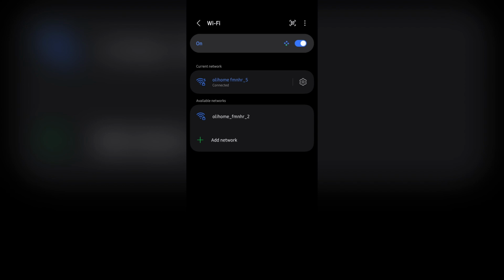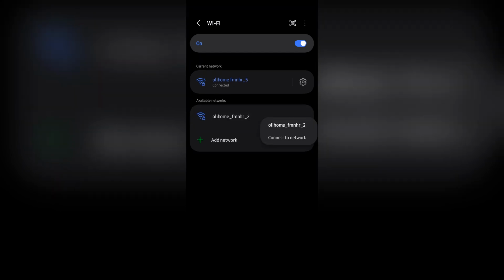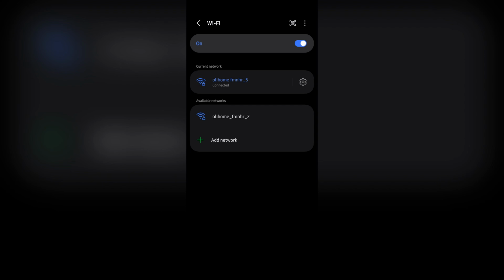How To Fix Wi-Fi Keeps Disconnecting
This video is made to help with your daily tech and internet solution. If you are also having problems to figure out how to fix Wi-Fi keeps disconnecting, Watch this video till the very end.